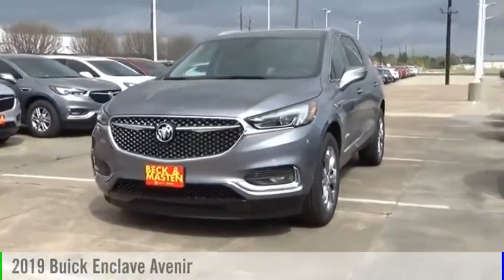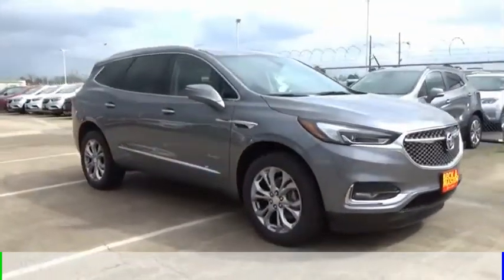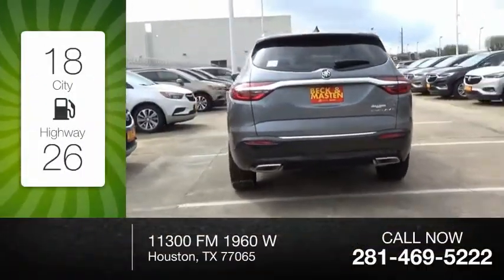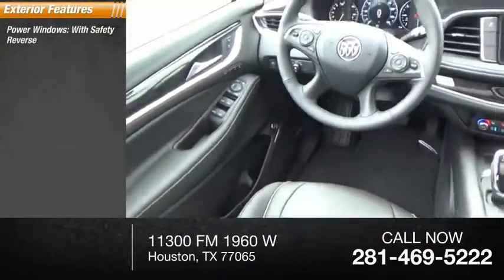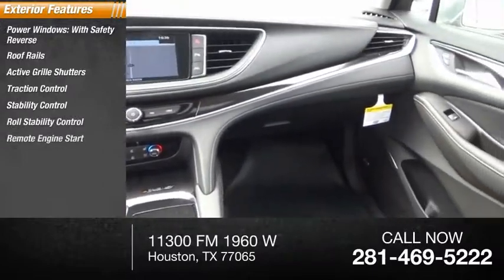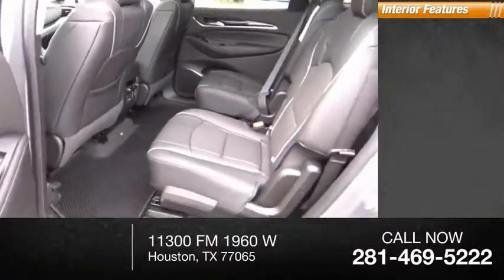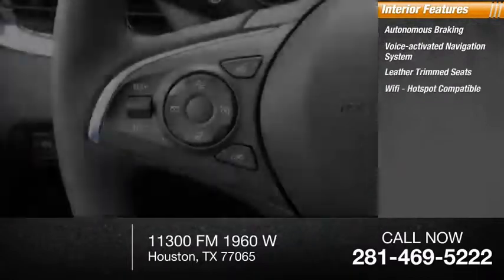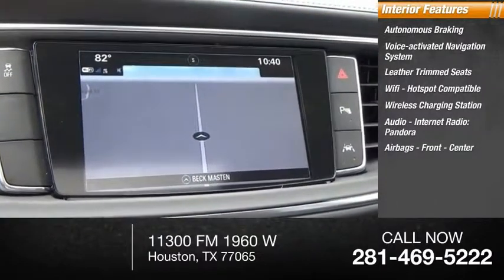2019 Buick Enclave Houston TX J237210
2019 Buick Enclave Avenir

You'll love the look and feel of this 2019 Buick Enclave Avenir, which features a backup sensor, rear air conditioning, push button start, remote starter, blind spot sensors, parking assistance, Bluetooth, a navigation system, braking assist, and dual climate control.  It has a 6 Cylinder engine.  This one's a deal at $43,808.  This crossover is one of the safest you could buy. It earned a crash test rating of 5 out of 5 stars.  The exterior is a ravishing satin steel metallic.  View this beauty and our entire inventory today! Call for more details.